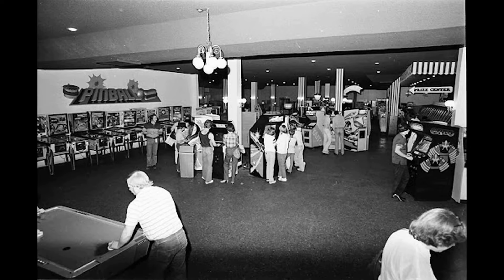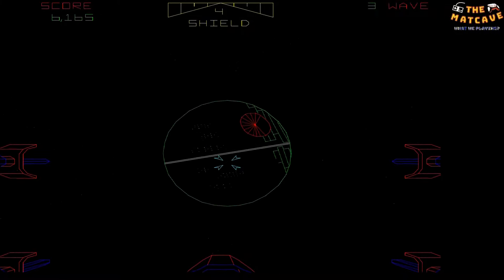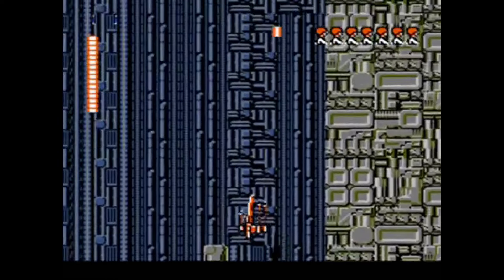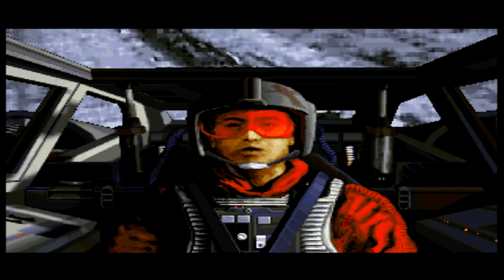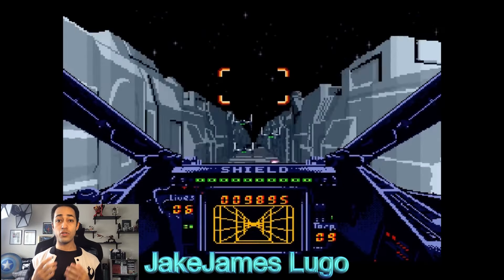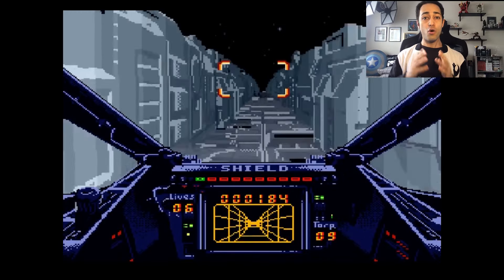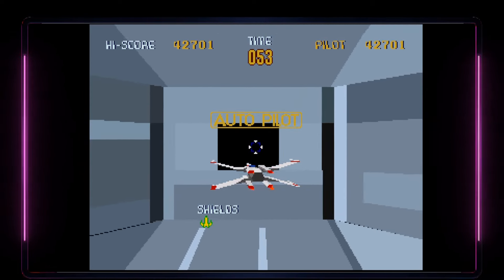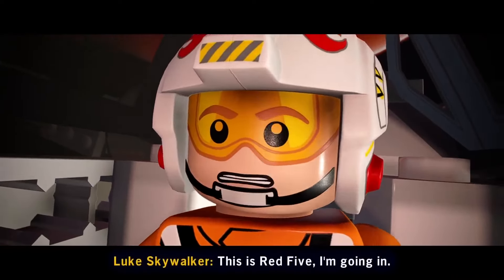The Death Star Trench in Gaming - Retrospective - Part One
In this documentary, we explore the ways gamers have re-lived one of the most exciting moments in film history. A long time ago, in a galaxy far, far away... it all began with those iconic words and in 1983, fans were transported right into the film with the release of the Star Wars Arcade, taking on the Death Star Trench Run from their X-Wing cockpit. In the years and even decades since, experiencing the trench run in video games has evolved. In part one of this gaming evolution documentary series, we take a look at where it all started and how the experience changed over time. Featuring the original Star Wars Arcade, Star Wars NES, Rebel Assault, Super Star Wars and Star Wars Arcade 32X.

A VERY Special Thank You to JakeJames Lugo for being a part of this documentary series.

"Keep retro gaming alive, because one day, your games...will be retro, too."

Hello and welcome down to The Matcave. The place to be for all things Retro Gaming and Beyond!

Thank you for all your support!  May the Force be with you.

Check out CAMO and try it with your webcam and phone!